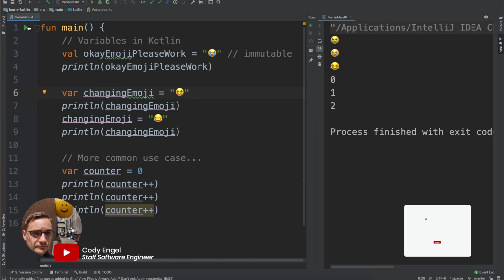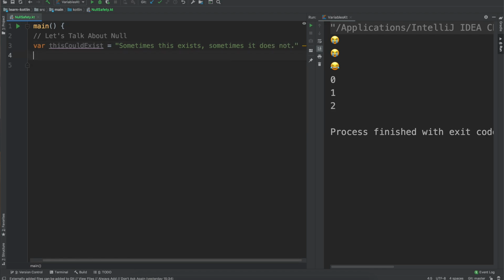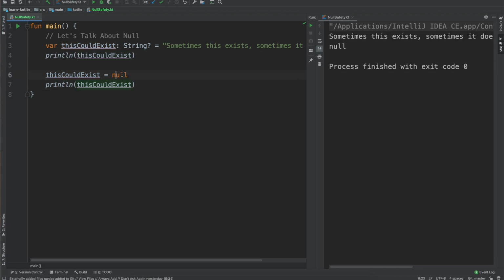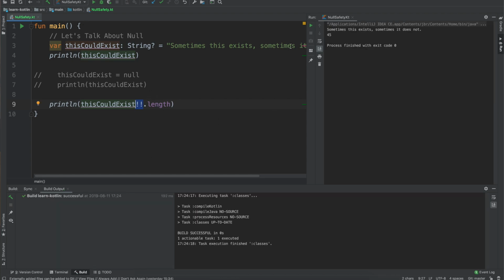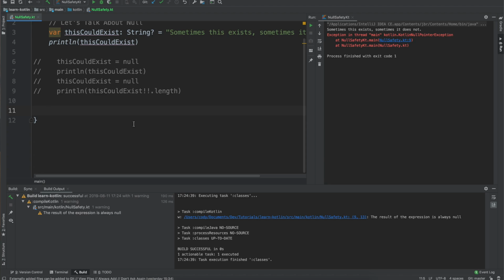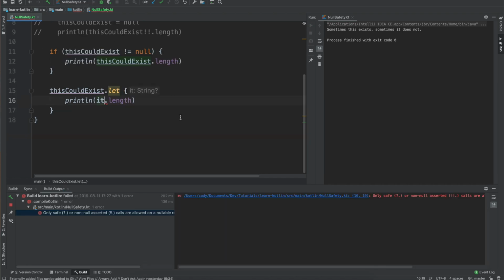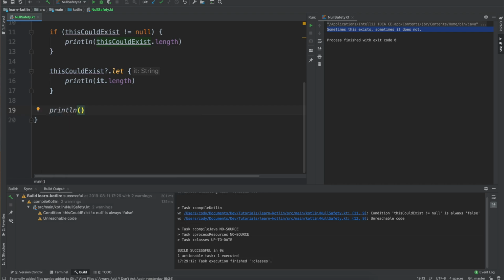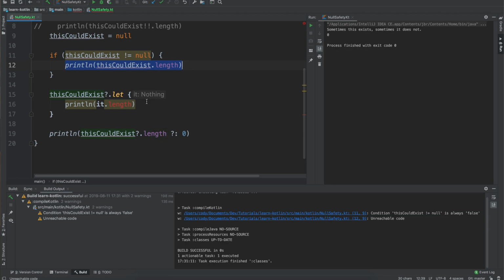Null Safety In Kotlin | Kotlin Tutorial 2019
Null safety in Kotlin is perhaps one of the biggest selling points of the language (at least in the beginning). The type system of Kotlin aims to eliminate the danger of null point exceptions which are often called the billion dollar mistake. In this video I will take you through the different ways you can interact with null while programming in Kotlin. I will also explain why it's called the Elvis Operator. By the end of this video you should feel comfortable handling null references.

As always though, if you have any questions about what was covered in this video please leave a comment below and I'll get back to you as soon as I can.

Video Gear
Voice Over Microphone